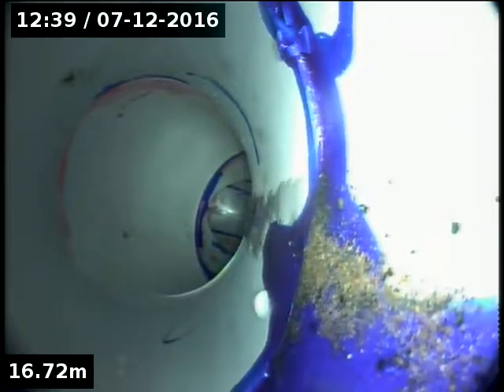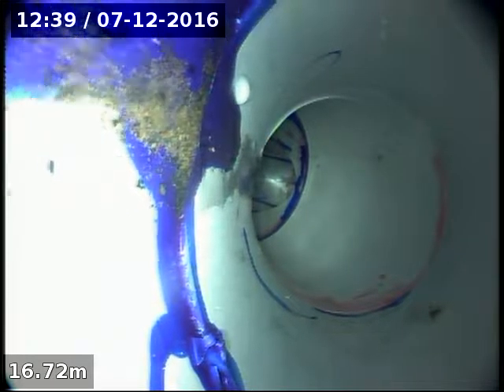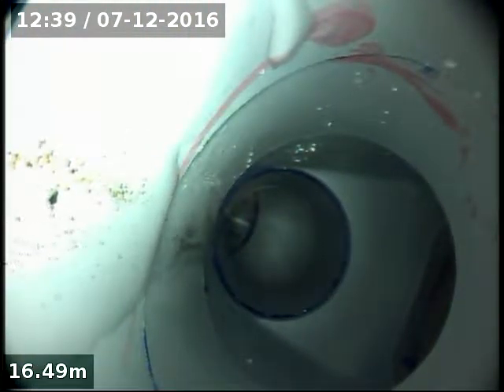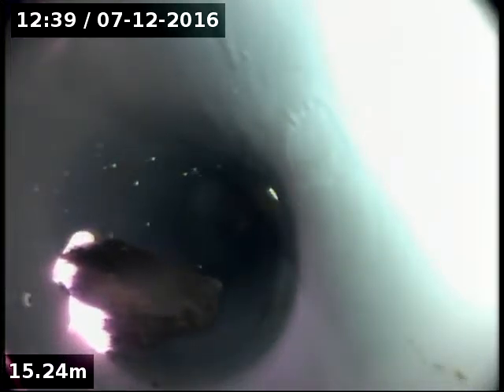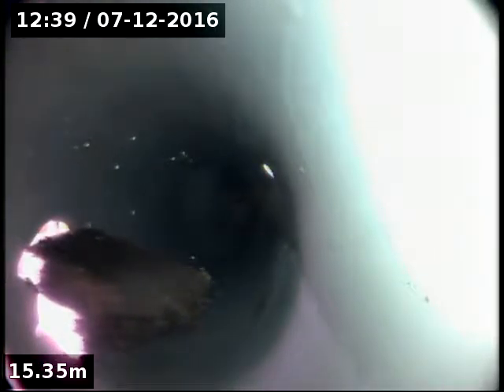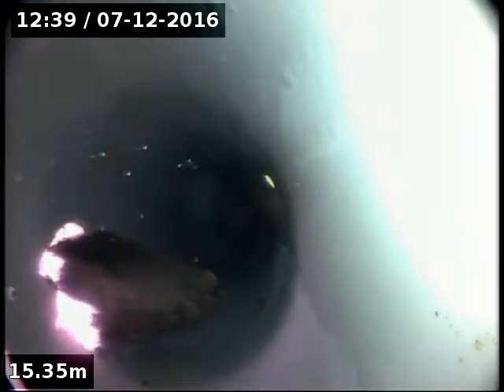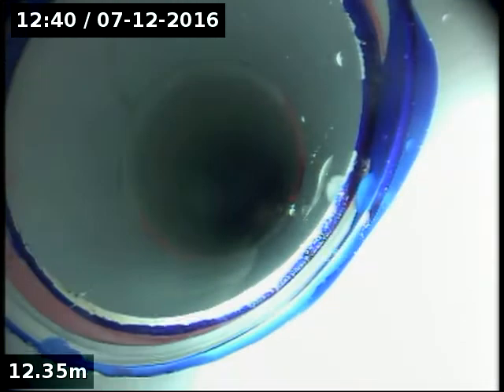Blockage King 11 Peel St Nth Melb 2016 12 07 12 39 03